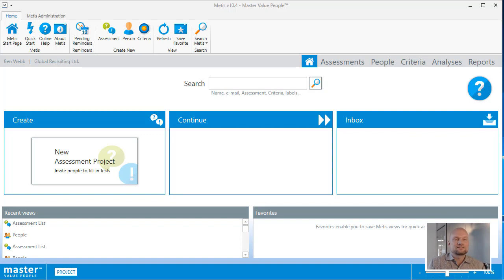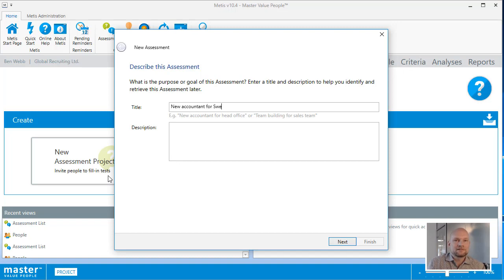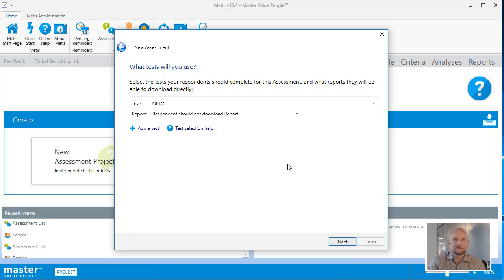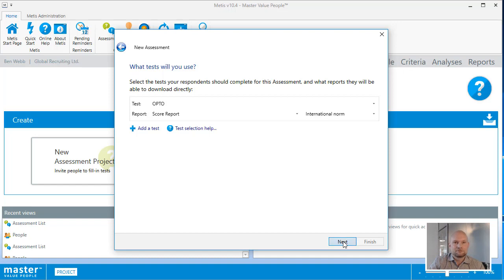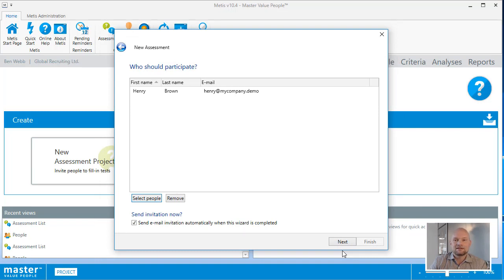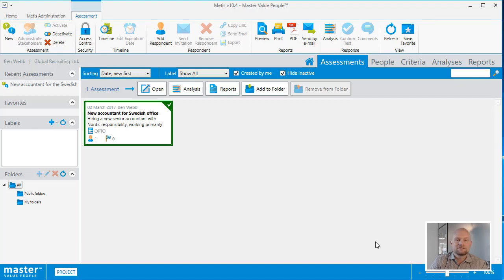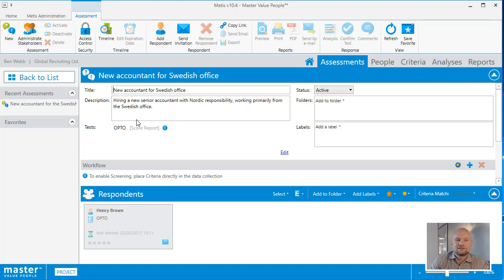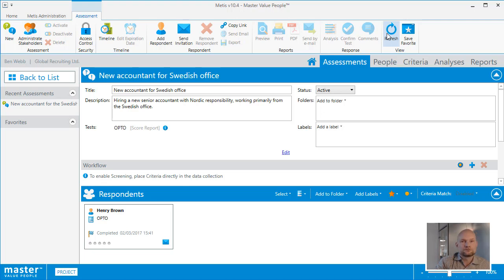METIS 1: Using Metis - Your First Assessment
This tutorial shows you how to create a new assessment project and invite a person to take a new test.